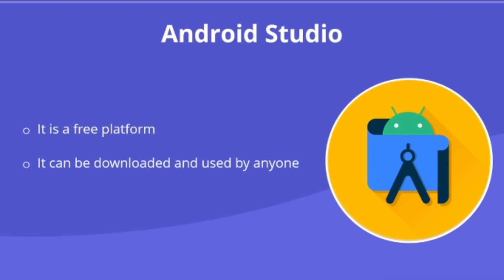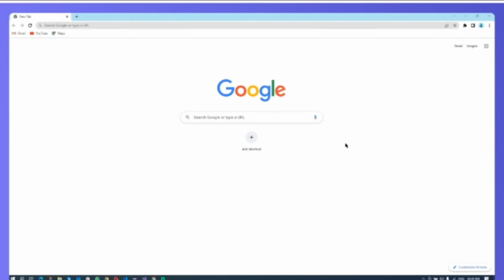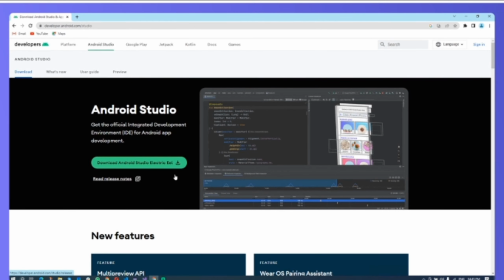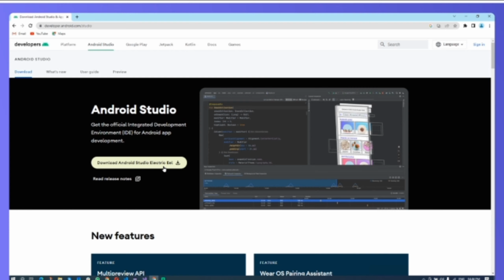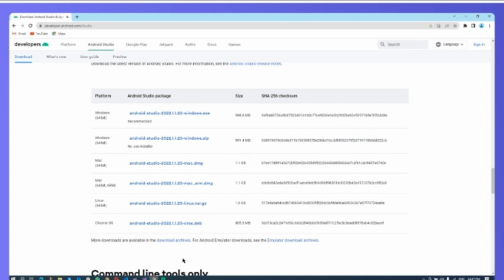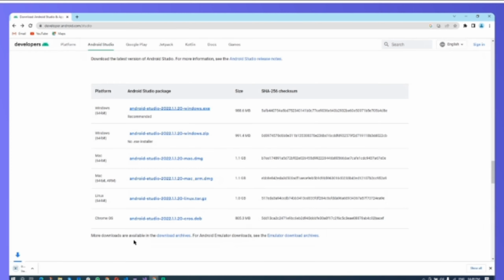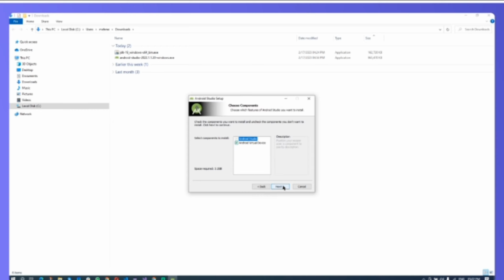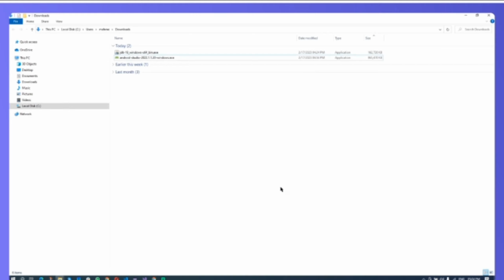installating Android studio part 1 || Android developer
Mastering Kotlin App Development Course

So you want to become an Android developer and start publishing your own apps? Do you have no programming experience whatsoever? Maybe you have worked with another programming language in the past? Or

You came to the right place, where you'll master android app development from zero to hero through step-by-step explanations and well-crafted curriculum to take you with no or probably few coding skills to start creating professional android apps.